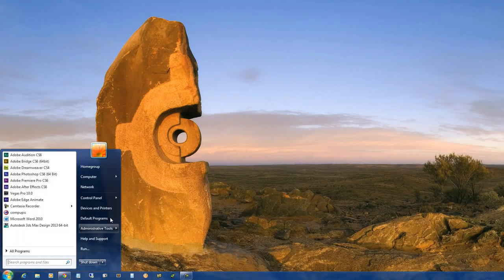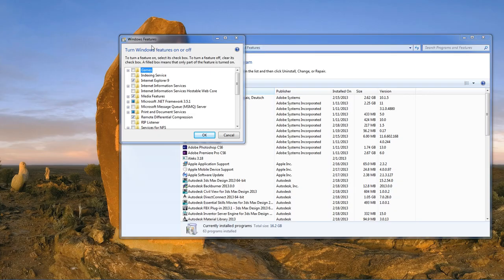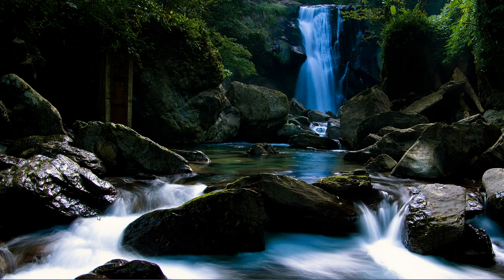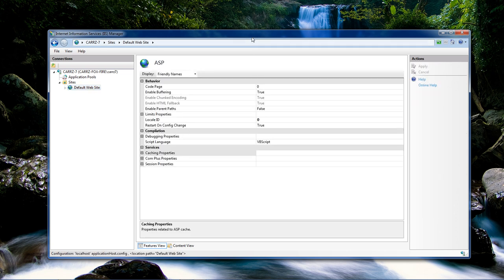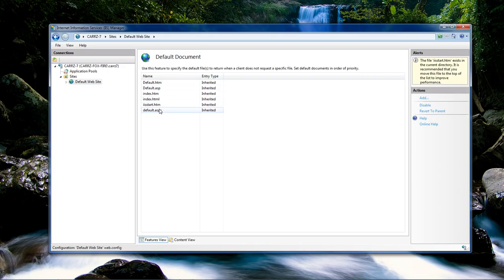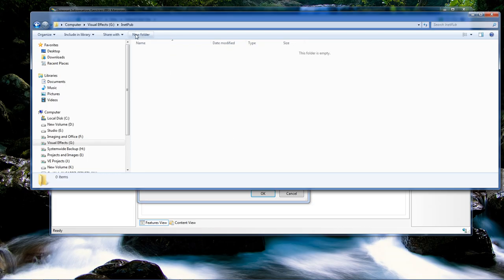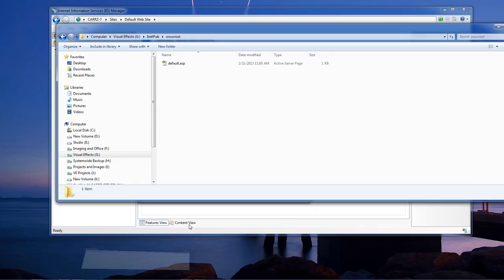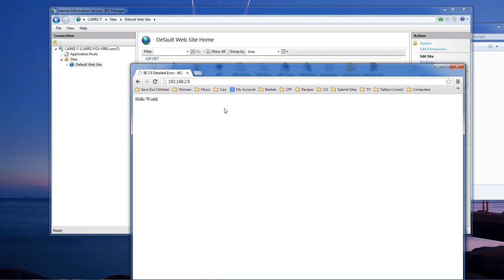Windows 7 Install IIS and ASP Classic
IN this lesson, we are going to install IIS (Internet Information Services) to our Windows 7 Enterprise system.
This can be done on the following systems:
Windows 7 Enterprise
Windows 7 Extreme
Windows 7 Professional
Windows Vista Professional
Windows XP Professional
Windows 2000

Systems this cannot be used on are:
Windows 7 Home (Any version)
Windows Vista Home (Any version)
Windows XP Home
Windows ME
Windows 98 (This has a Personal Web Server, that is NOT like IIS)

This lesson, we will also find out how to get ASP Classic Websites running, as well as enabling ASP.NET Applications as well.

Wayne Barron
Dark Effects Production